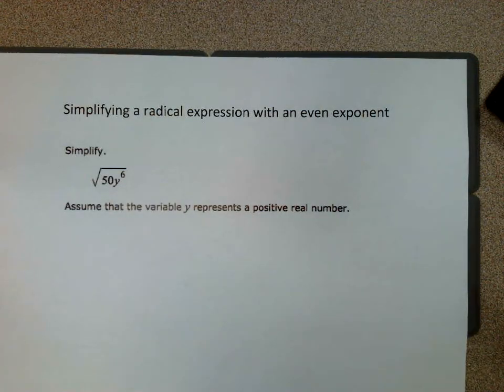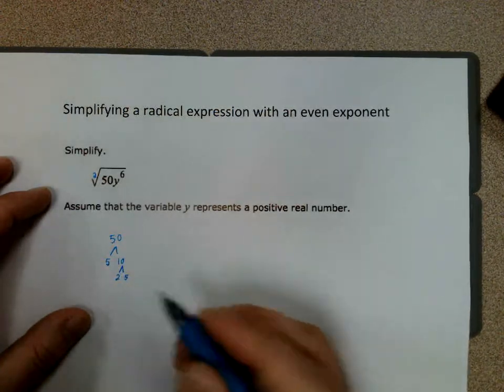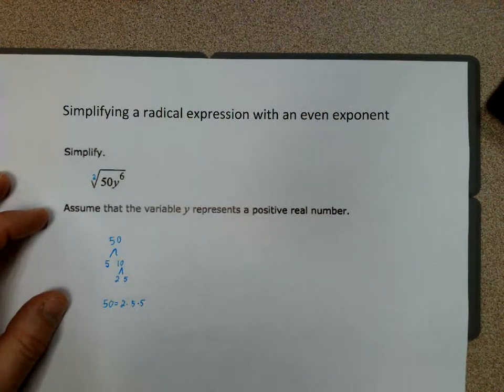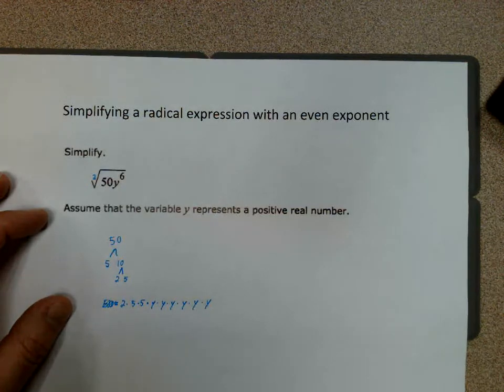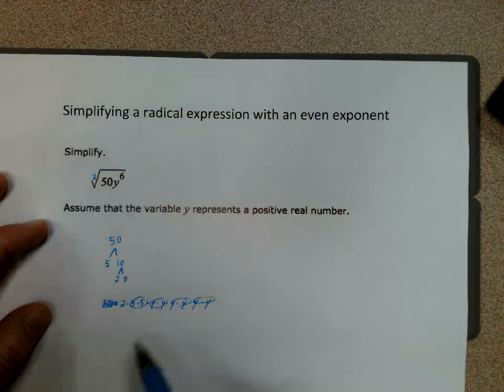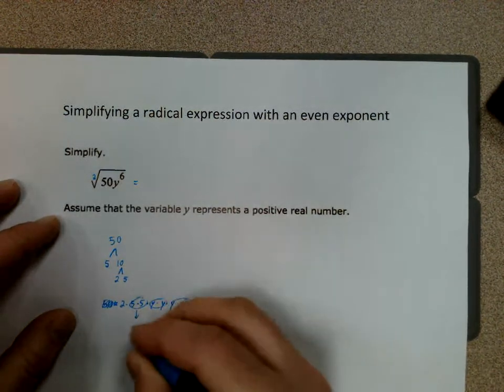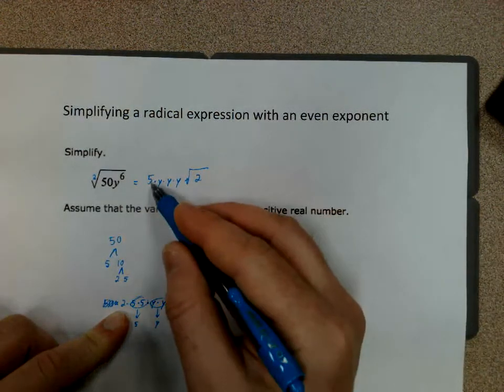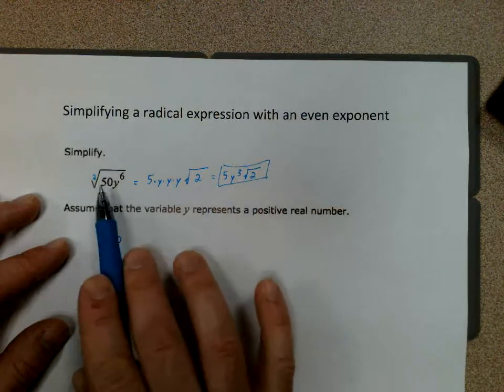Simplifying a radical expression with an even exponent